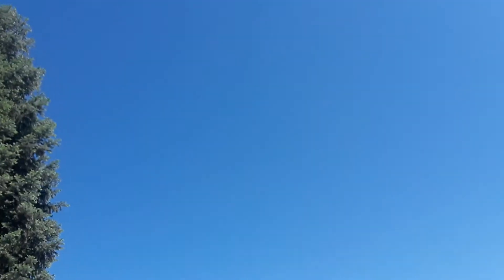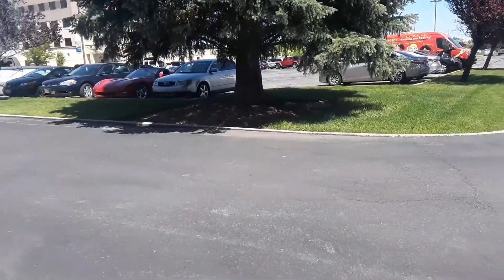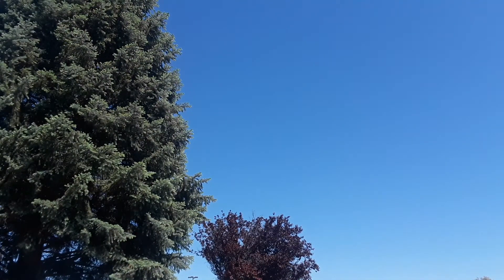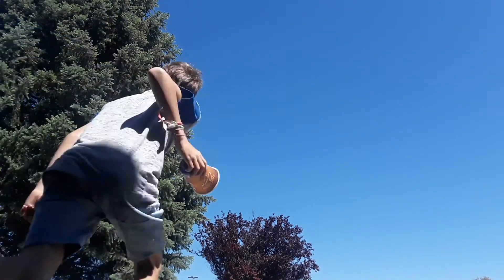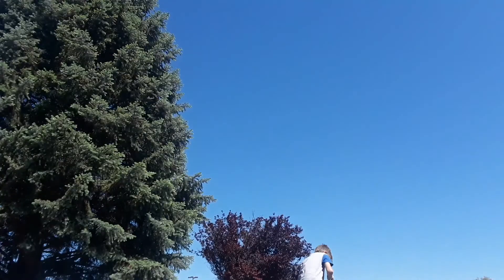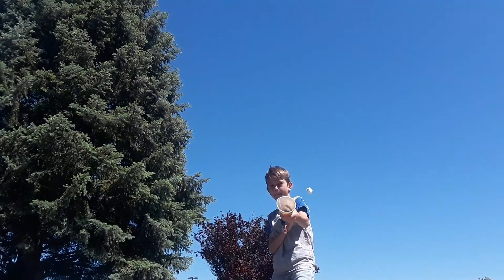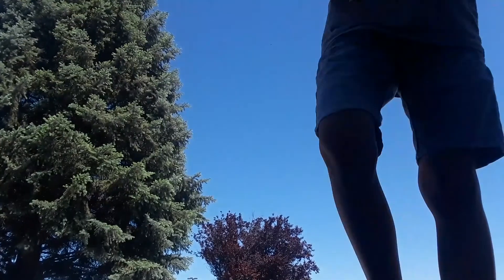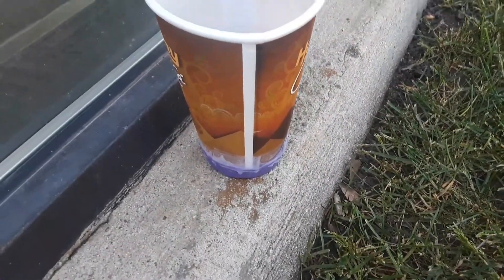Paper cup cannon.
A cannon